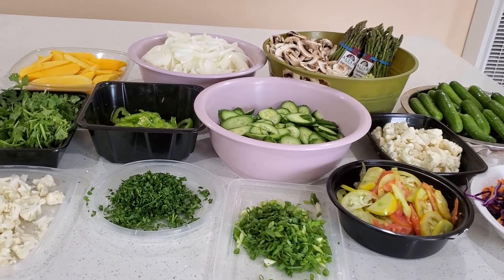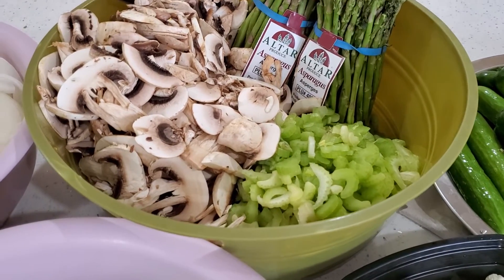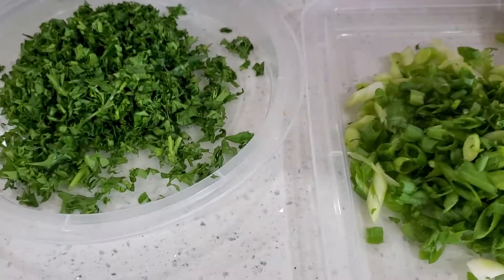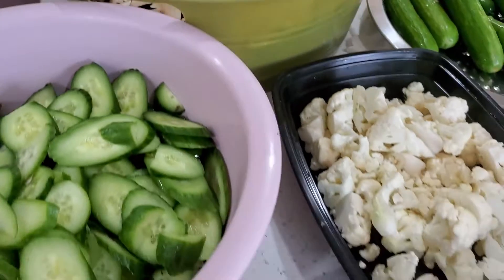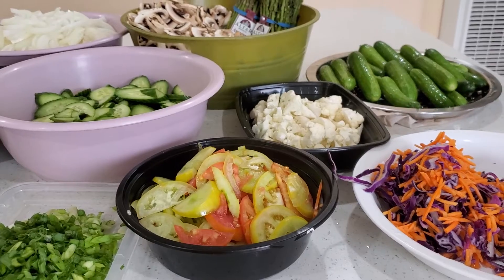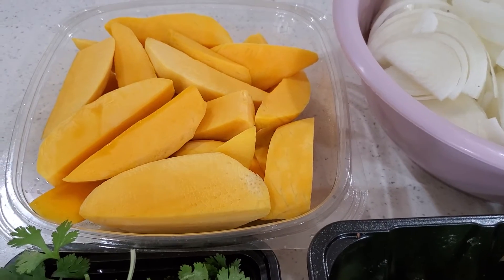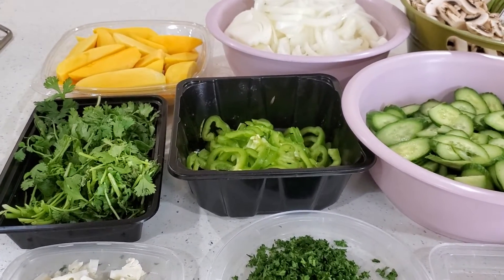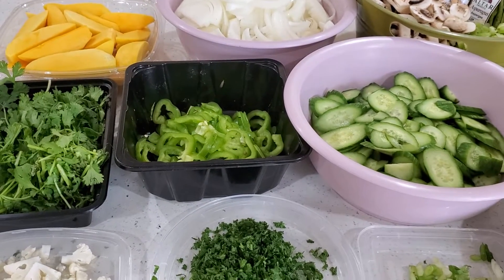Meal Prep Sunday